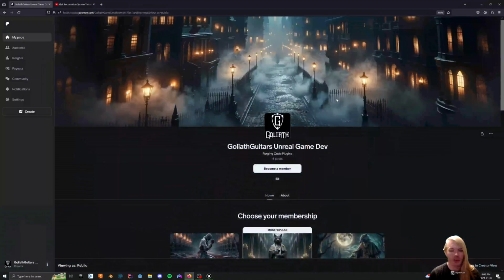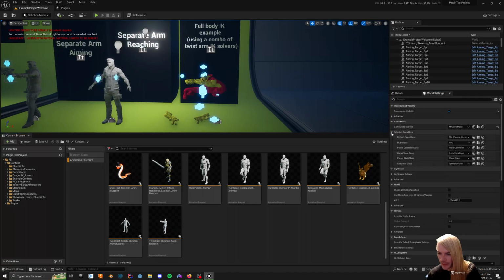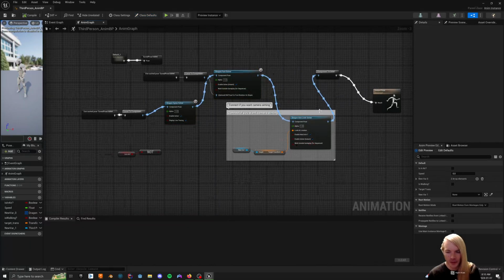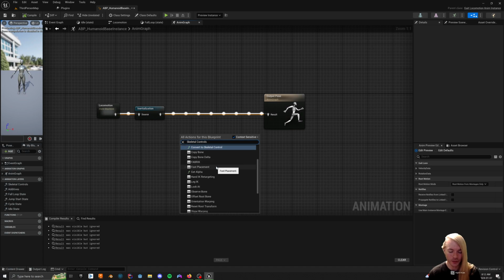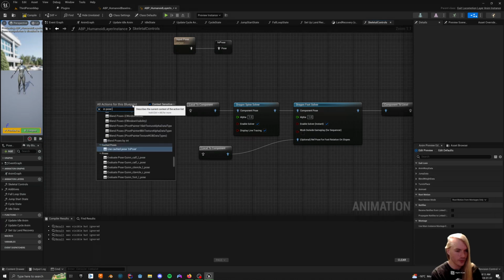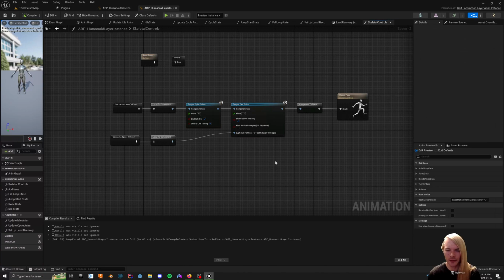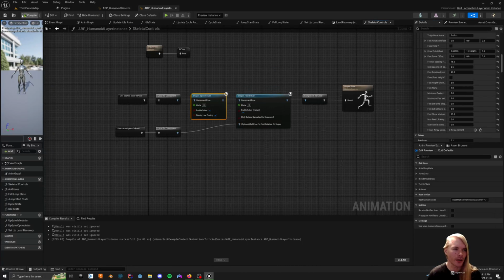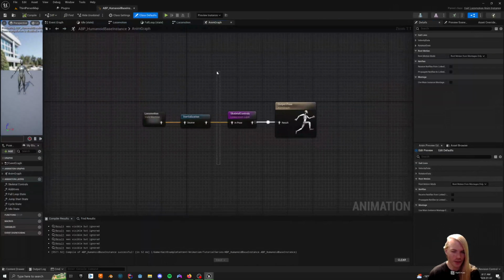Gait Locomotion Setup From Scratch Pt 3 Skeletal Controls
A tutorial on how to setup a Skeletal Control (Inverse Kinematics) layer using  Gait Locomotion System and setting up Dragon IK.